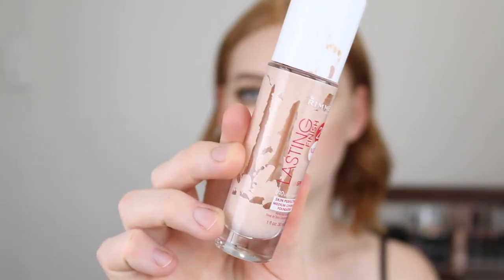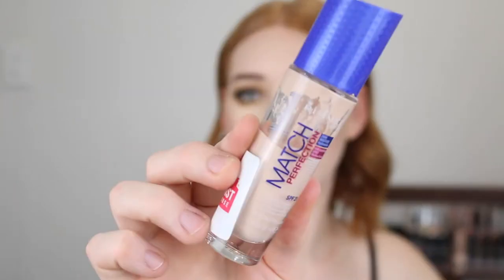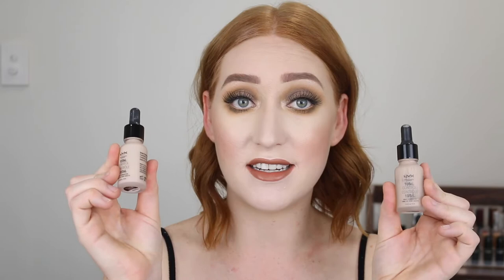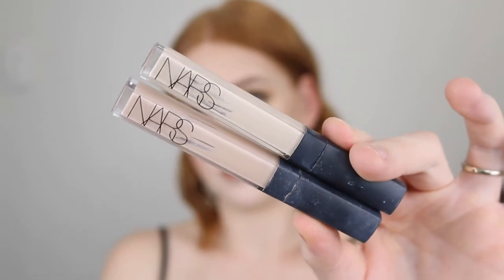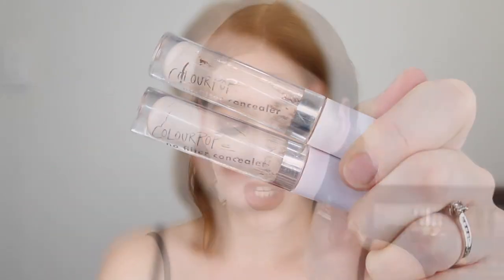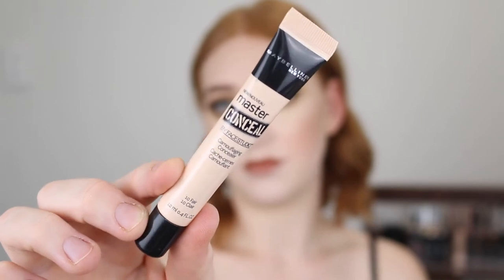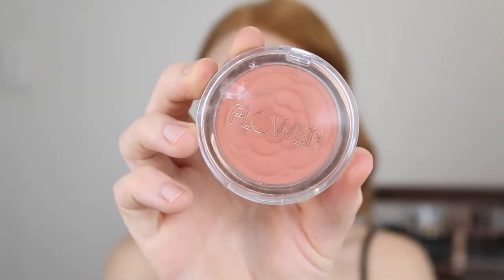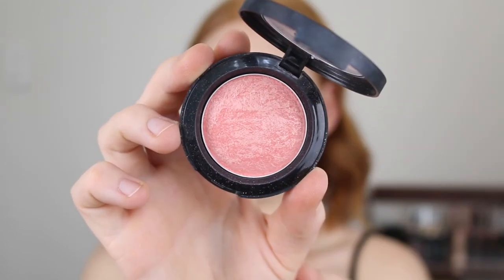updates on the makeup I'm trying to use up! (project pan...kinda)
Hey guys, today I have a little update on my previous video where I talked about all the makeup I want to use up. Originally I did a declutter of my collection and had a bunch of products I didn't want to throw out, but didn't want just sitting in my drawers so I have been trying to make an effort to use these up. Hope you enjoy the updates!